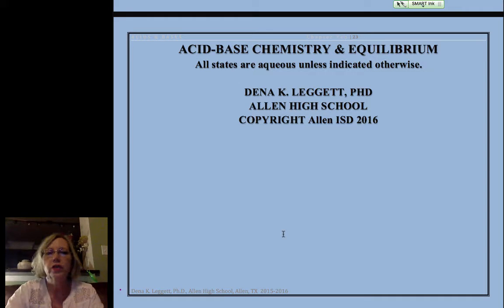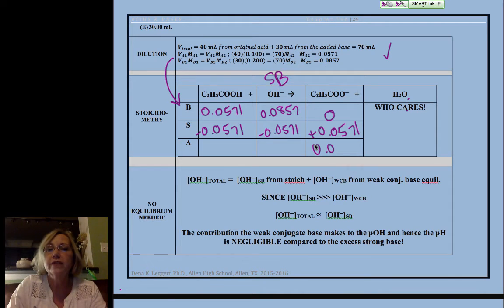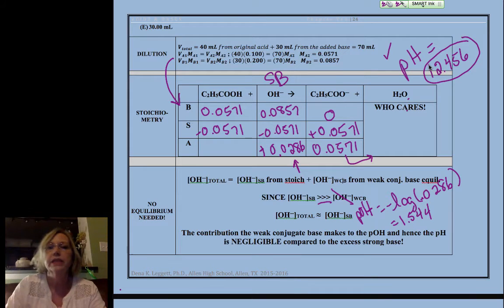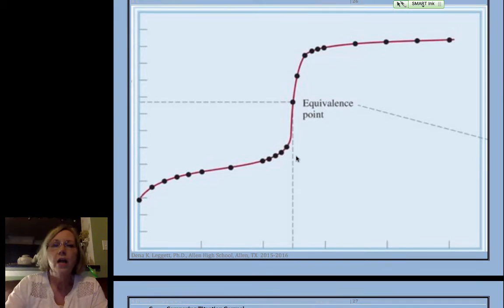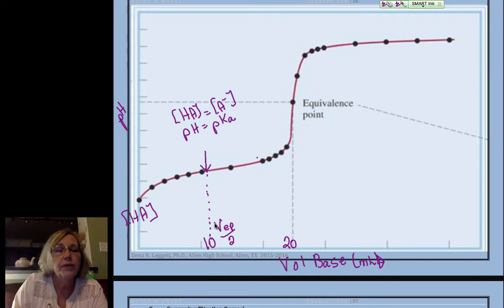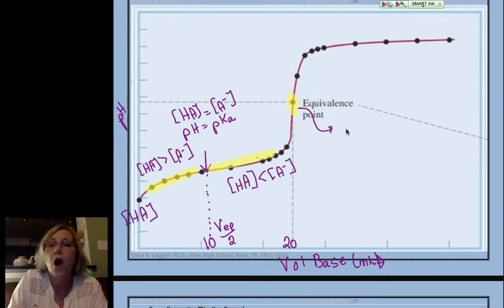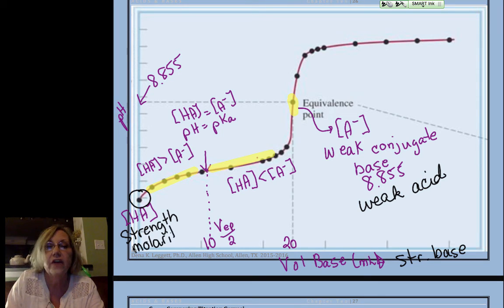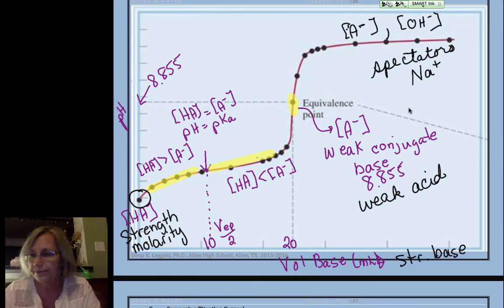Doc Dena Titration Curve 7 LO 8.5.A